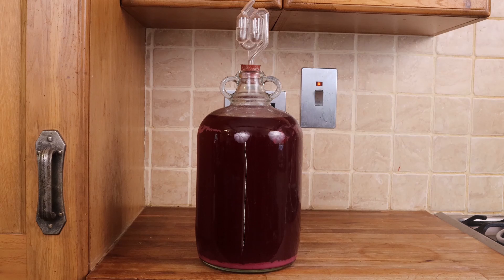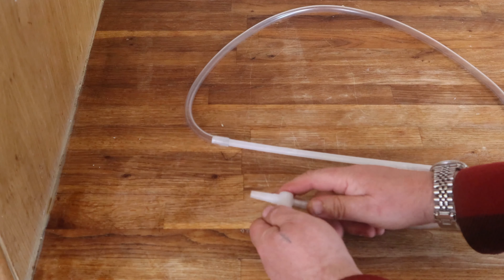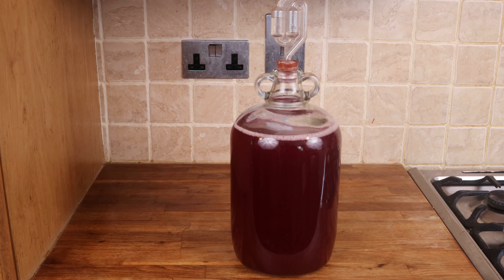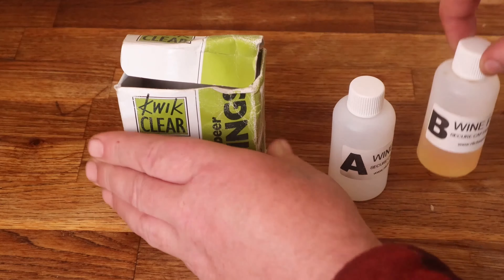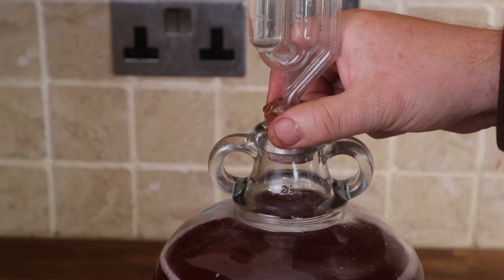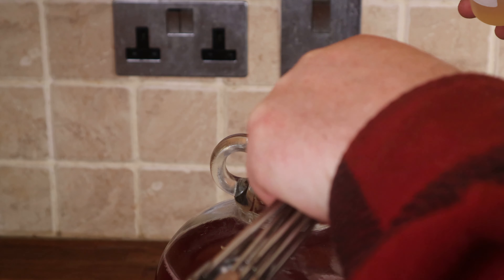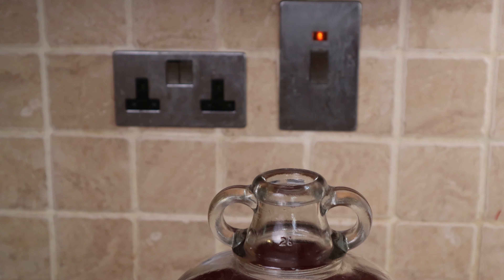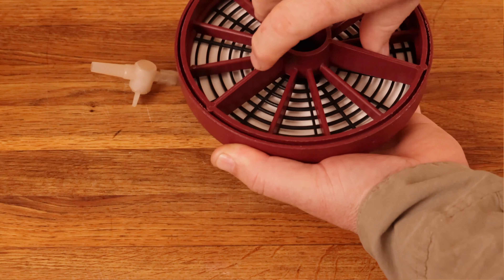Clearing & Bottling Country Wine (Elderberry Wine part 2)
In this video, the second on elderberry wine, we show the clearing, filtering and bottling steps for elderberry wine (and most country wines)

Our Amazon shop contains the wine making ingredients & equipment that we use including pens, filters & finings

Wine Making

Our online UK poultry keeping shop is live! We have some wonderful bargains for your poultry including incubators, electric fencing and Nestera Coops. Use code ECL5 to get 5% of Nestera products on our website, but always contact us if you find a better price as we have close relationships with our suppliers and we may be able to negotiate a better deal
** If you're in the US or EU, we are able to resell on behalf of Nestera (goods shipped locally).